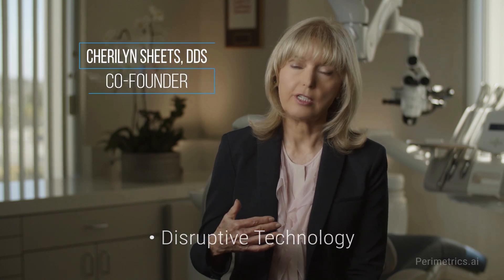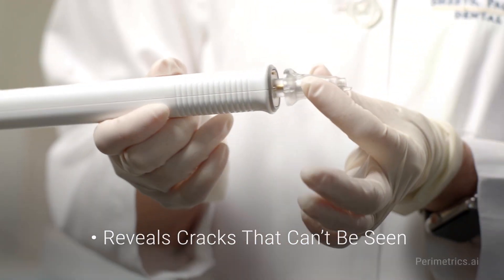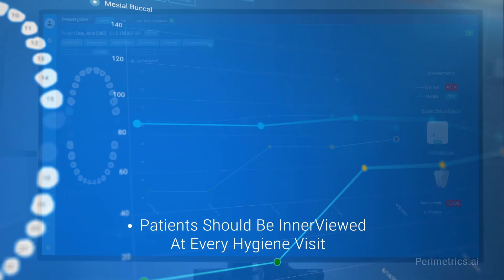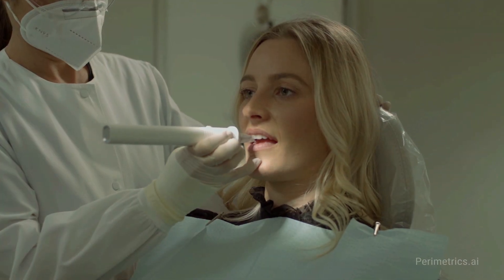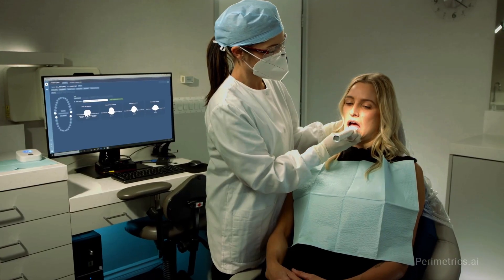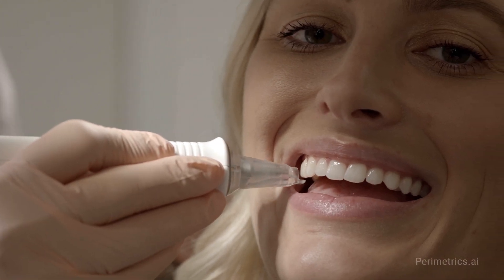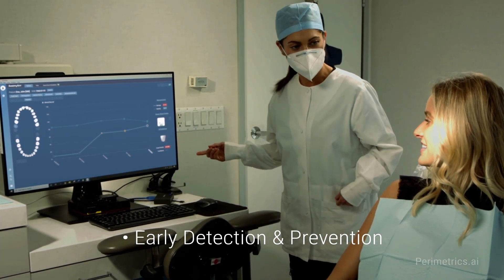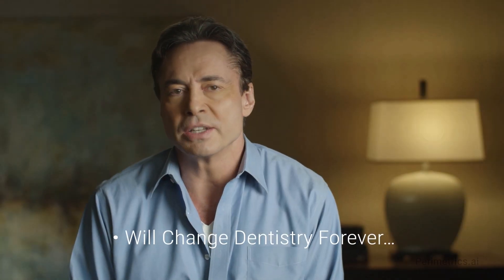The Future of Dental Diagnostics: InnerView® – Early Detection for Cracks & Implant Health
What if you could detect dental cracks and implant issues before they cause complications? InnerView® is revolutionizing dentistry by providing real-time, non-invasive, and radiation-free diagnostics for both unrestored and restored teeth and implants.

What Makes InnerView Unique?
✅ Identifies all four major crack types and failing restorations
✅ Detects structural weaknesses before visible symptoms appear
✅ Provides instant, quantitative data to guide clinical decisions
✅ Uses Quantitative Percussion Diagnostics (QPD™) to track long-term tooth and implant health

With InnerView®, dentists can shift from reactive to proactive care—leading to better patient outcomes and more informed treatment plans.

🔹 See InnerView in action and discover how it’s transforming the future of dental AI.

What do you think? How would earlier detection change your approach to patient care?

*The information presented in this video pertains to future technologies / InnerView capabilities currently under clinical evaluation and not yet available for sale. InnerView is currently available for implant diagnostics.